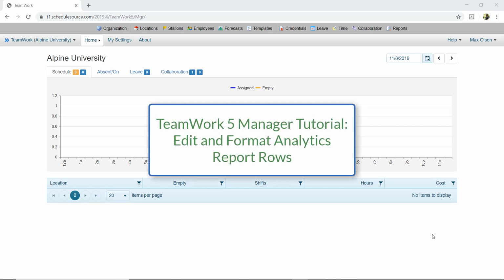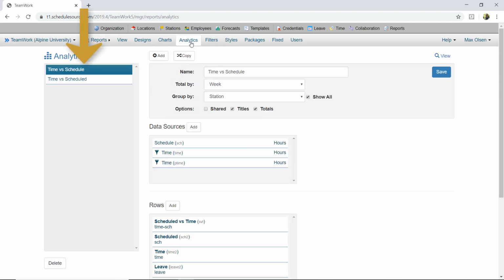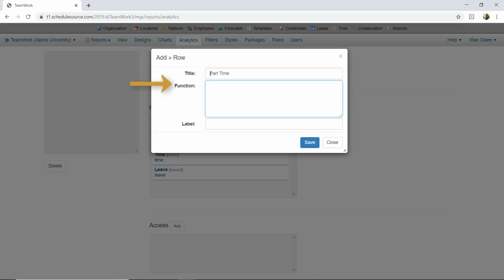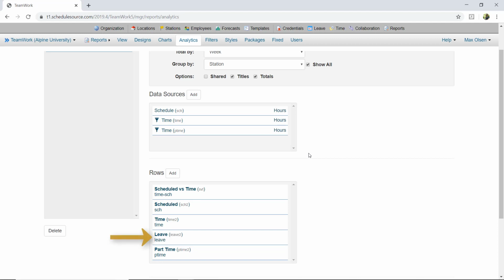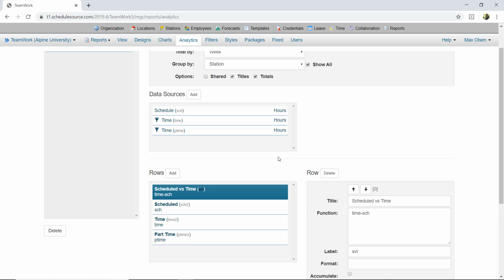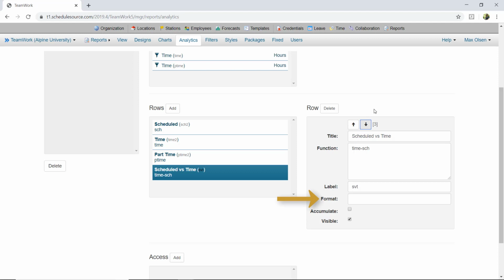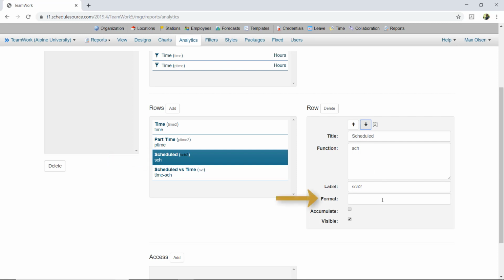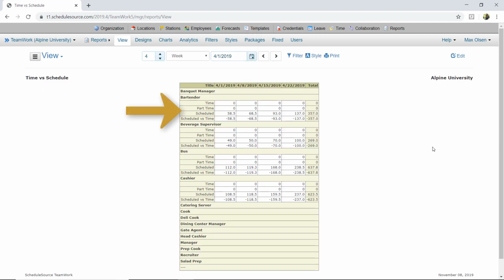TeamWork 5 Manager Tutorial: How to Edit and Format Analytic Report Rows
TeamWork 5 analytics reports allow you to compare multiple data sources at once, but in order to view that information in a digestible way, you need to know how to structure your report rows. Learn how to edit and format analytic report rows by following the instructions in this video.